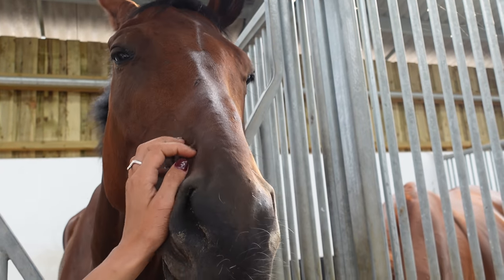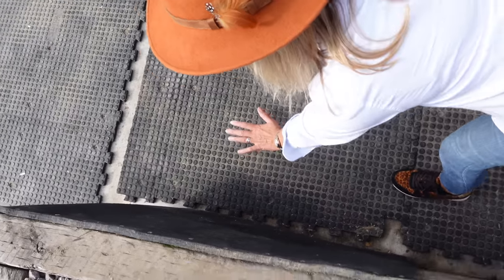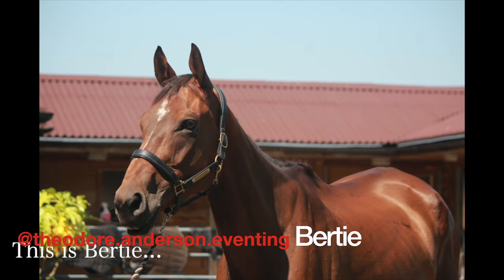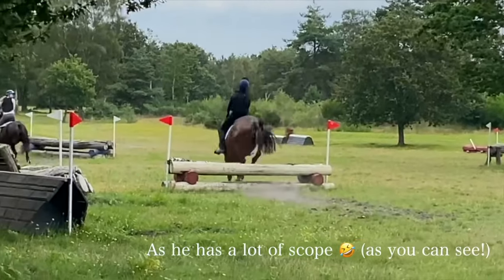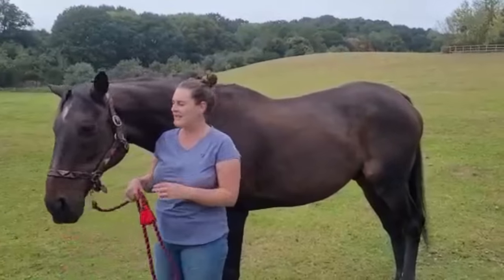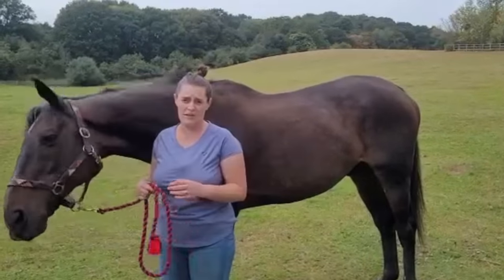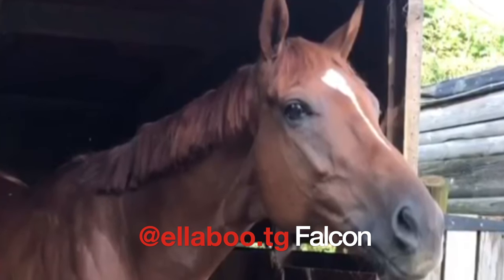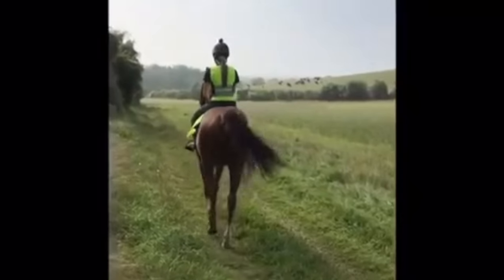RACING YARD TOUR + SOME SPECIAL GUESTS 👀 | EMD Eventing Vlog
Hey Guys, welcome back to my channel as National Racehorse Week begins and we head to Harry Fry’s yard for a look around  PLUS… a few sownial guest appearances from ex-racer owners and they share with us about their horses and what they do together

 From the 12th - 19th September get involved with National Racehorse Week coordinated by Great British Racing and funded by the Racing Foundation and the Peter O’Sullevan Trust.

Some other vlogs that may take your fancy:-